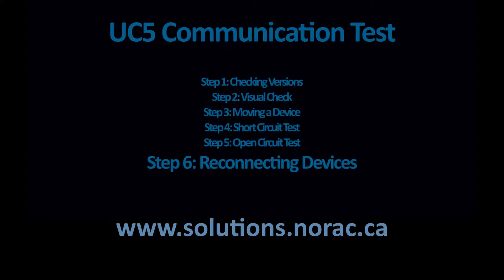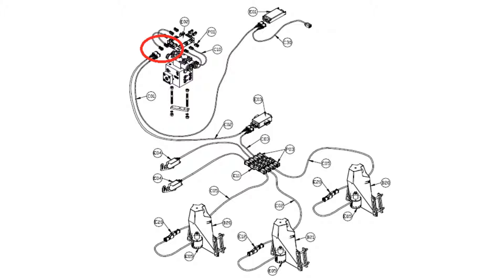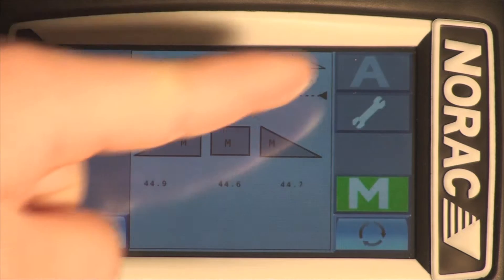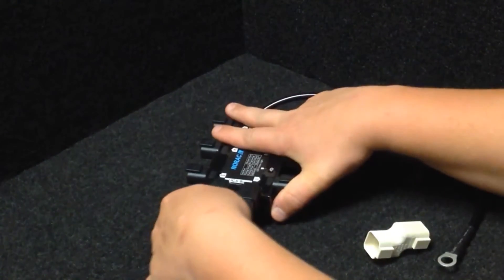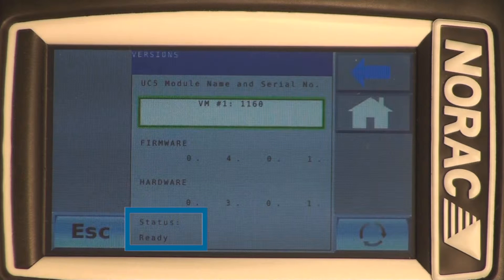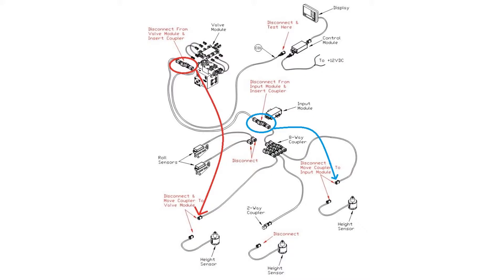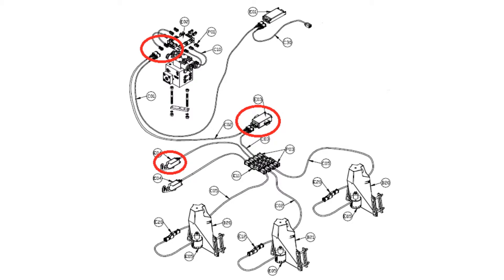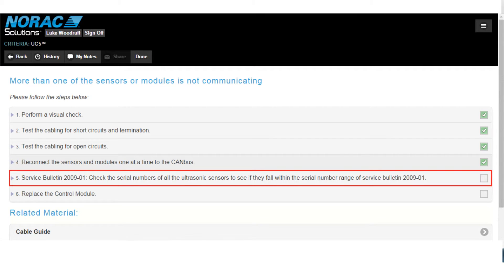NORAC Solutions: UC5 Comm Test Step 6 Reconnecting Devices